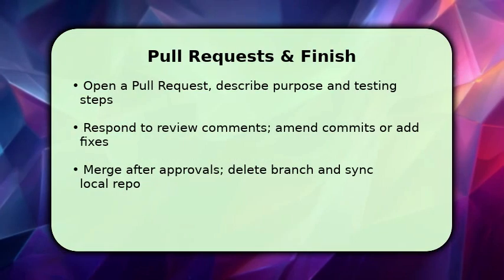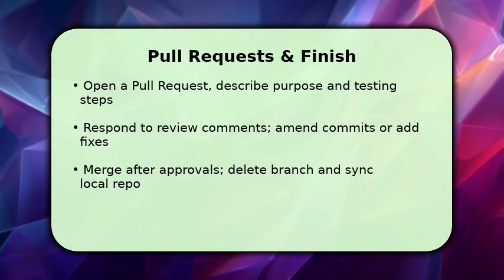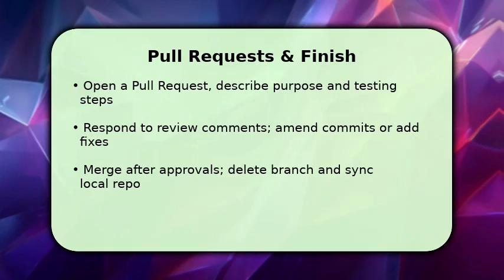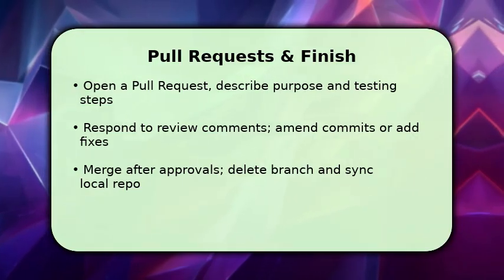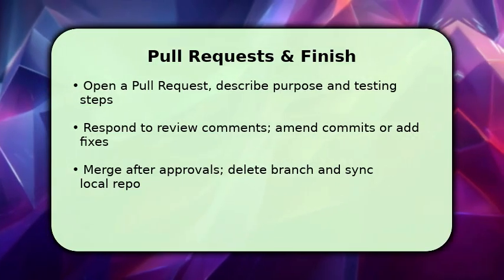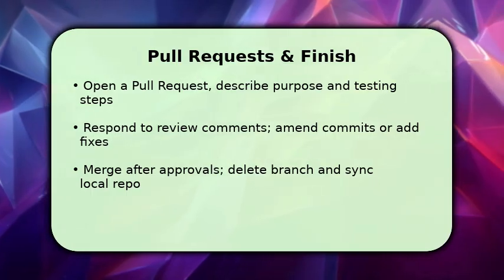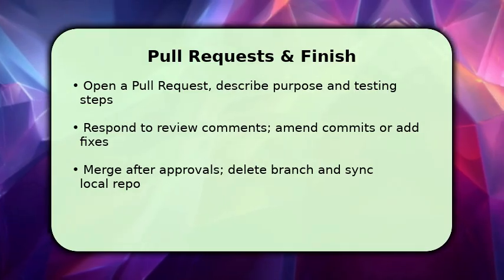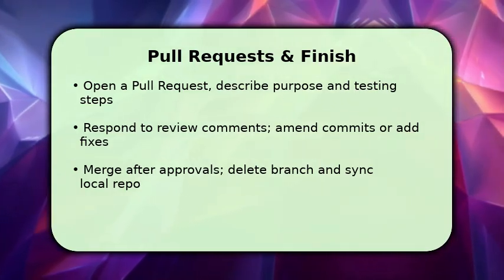How to Use Github for Freshers (updated)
Dive into the world of GitHub as a beginner and discover essential tips for getting started. Learn how to create your first repository, manage branches effectively, collaborate with others seamlessly, resolve merge conflicts efficiently, and leverage pull requests.